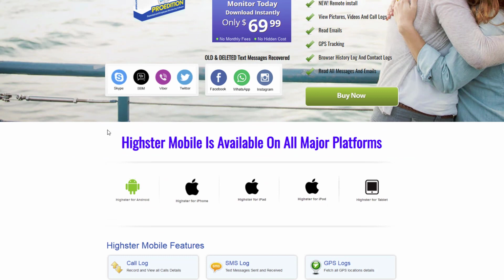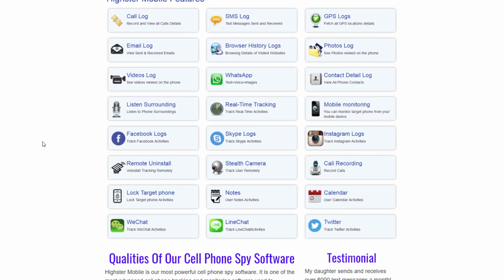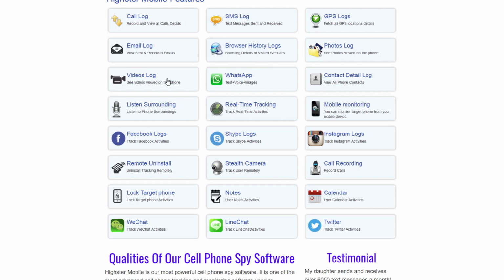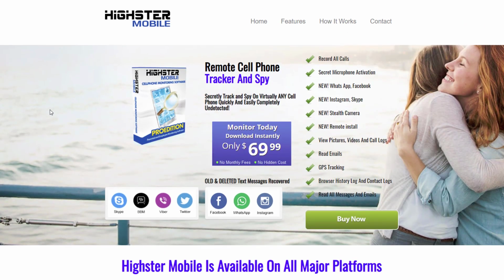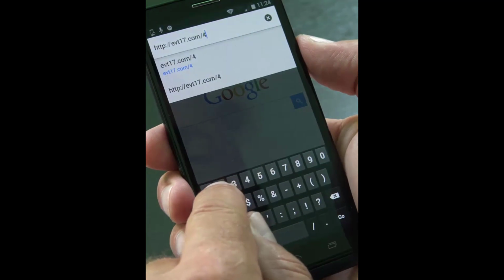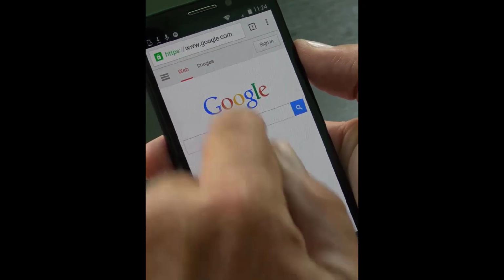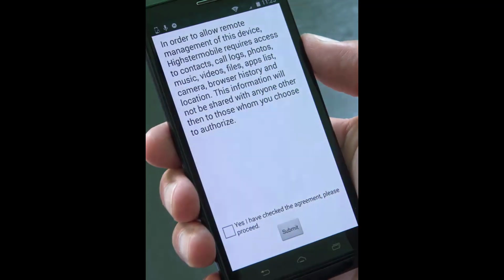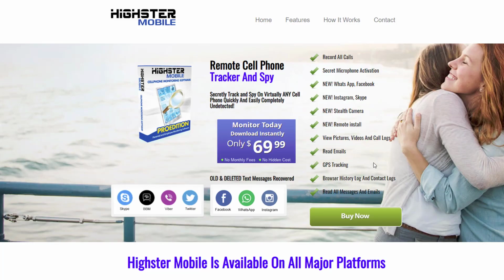Highster Mobile Reviews [2019] PLUS The Highster Mobile Review Massive (BONUS Gifts)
Highster Mobile is Phasing out! There is a NEW Spy app that I use and recommend called Cocospy - Go and Check it out. It's cheaper, easier to use, comes with more features, easy to install and works far better plus there support is incredible.

In this video I go over the Highster Mobile Features as they are in 2019.

How to Install Highster Mobile on your Phone ready for Monitoring.

Highster Mobile is a unique cell spy app that allows you to monitor the activities on any given device. It monitors all device types and models, including the latest IOS and Androids.

You can monitor Calls, Texts, GPS Tracking, Video recording, Social Media activities and instant messaging, Voice recording, record surrounding, record camera remotely... The list goes on.

So if you want the peace of mind the I do recommend using Highster Mobile.

If you want to see more videos on Highster Mobile Check these out:

So that's my Highster Mobile Review for 2019 and I'll have another video coming out tomorrow.